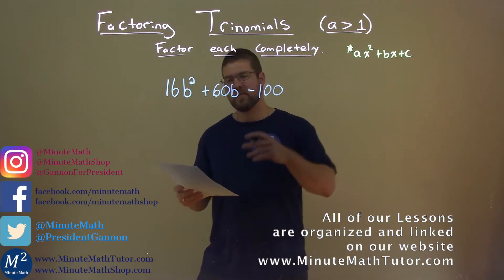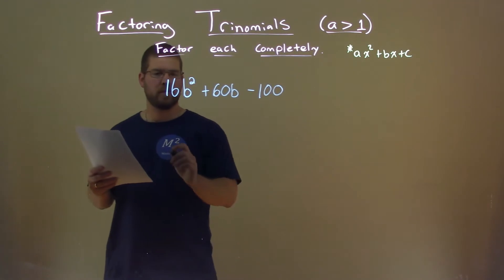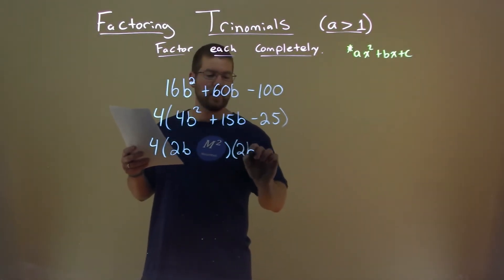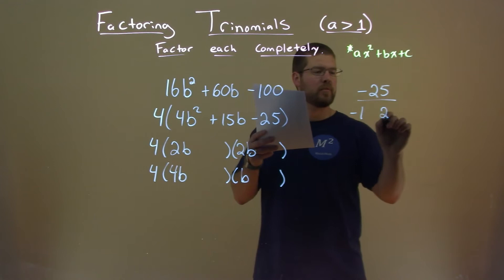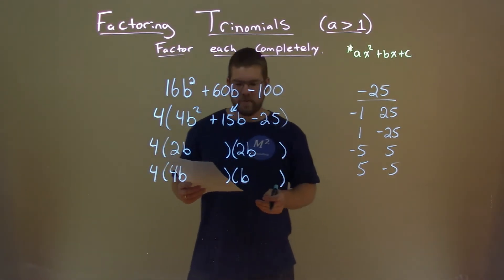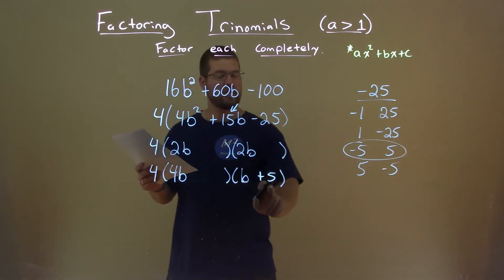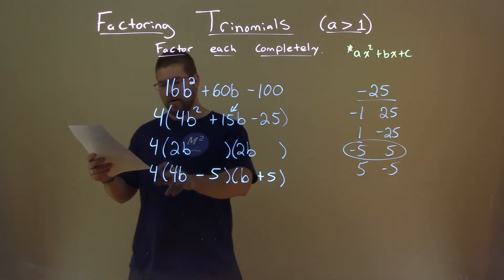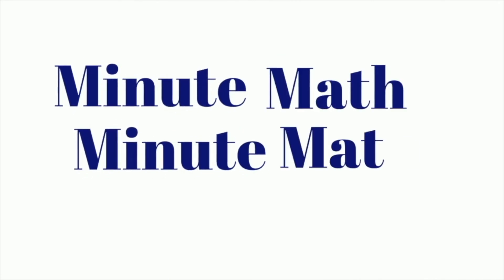Factor 16b^2+60b-100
Factor 16b^2+60b-100. In this free online math video lesson on Factoring Trinomials (a is greater than 1) we factor each completely. We learn how to Factor 16b^2+60b-100 completely.